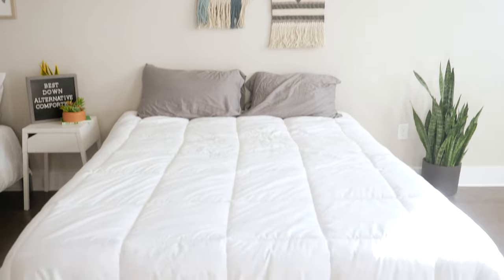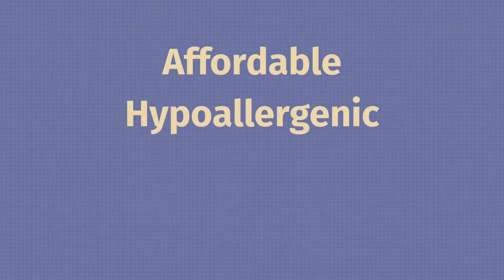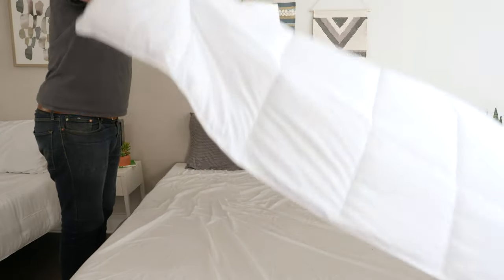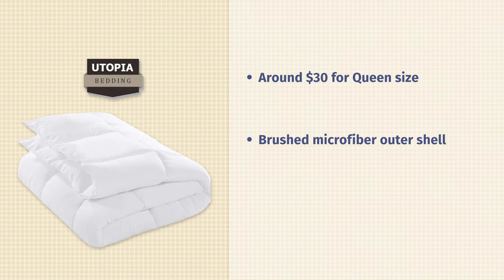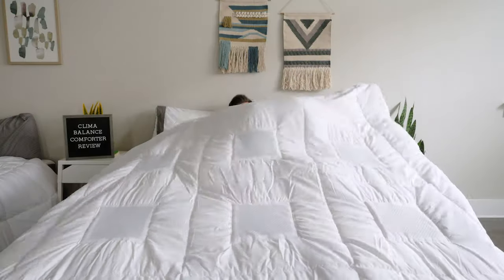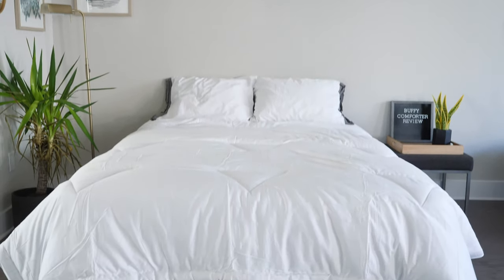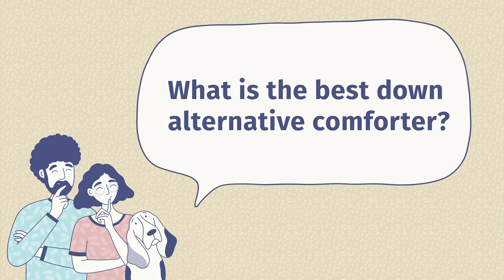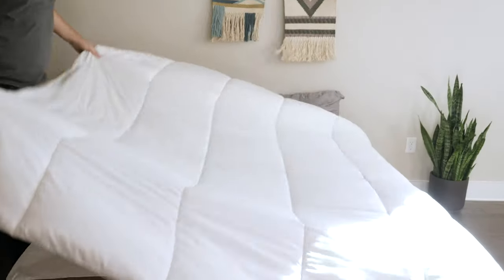Best Down Alternative Comforter - Our Top 5 Picks!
Down alternative comforters are affordable, hypoallergenic, and easy to clean. They really can be a great match for different types of sleepers. Which is the bestdownalternativecomforter?

0:00 Best Down Alternative Comforters 2020 Introduction
0:50 Who Should Get A Down Alternative Comforter?
1:59 Superior Down Alternative Comforter
2:51 Utopia Down Alternative Comforter
3:38 ClimaBalance Down Alternative Comforter
4:17 Chezmoi Micromink Sherpa Down Alternative Comforter
5:08 Buffy Comforter
5:51 What Is A Down Alternative Comforter?
6:06 What Is The Best Down Alternative Comforter?
6:22 Do Down Alternative Comforters Sleep Hot?
6:41 Is Down Alternative Better Than Down?

While these five downalternativecomforters are going to be a great fit for different types of sleepers, the superior down alternative comforter is our top overall pick. That is because it offers the benefits of down without the drawbacks. It is fluffy and warm but is also affordable, hypoallergenic and free of down.

Those shoppers who are looking to spend very little money should like utopia comforter. It is around $30 for a quality down alternative comforter. Hot sleepers who want to ensure that they don’t overheat at night should consider the climabalance comforter with its breathable mesh squares.

On the other hand, those who want to sleep warm and need something thick and insulating should like the chezmoicollection Micromink Sherpa down alternative comforter. It is warm and fuzzy and a great match for those colder nights. Shoppers who want to make an environmentally friendly decision should go with the Buffy comforter as it contains recycled materials.

For more information about these comforters, make sure to read our written article